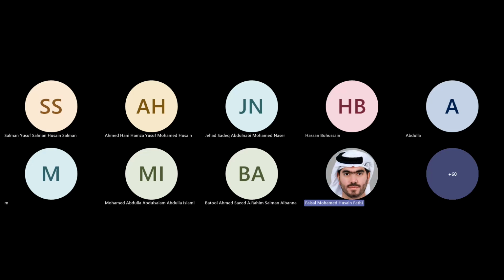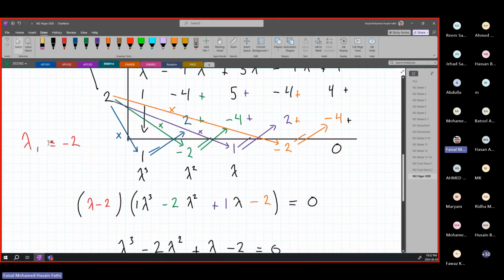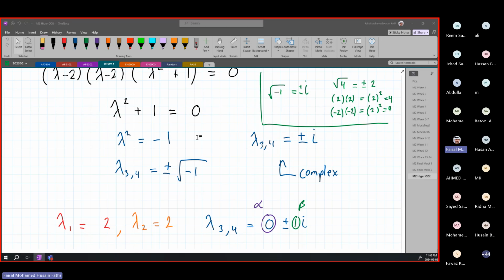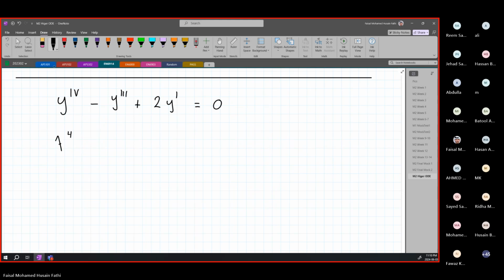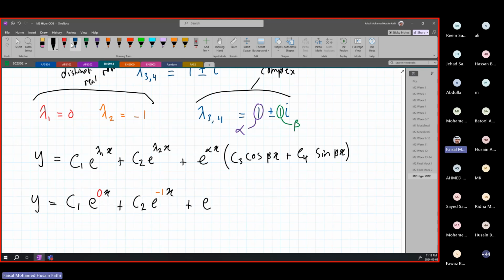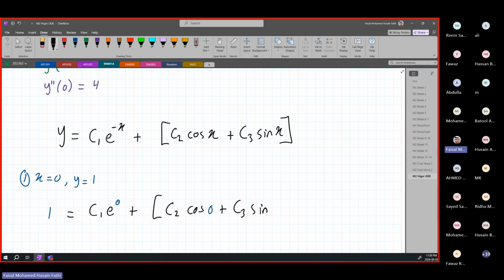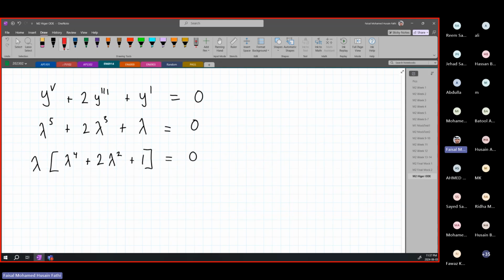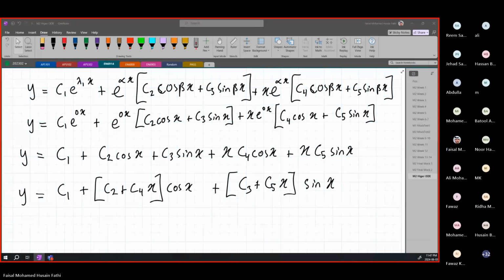2023B EN6914 Mathematics for Engineers 2 - Additional Higher ODE Problems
Solving of Additional Higher ODE Problems of EN6914 Mathematics for Engineers 2.